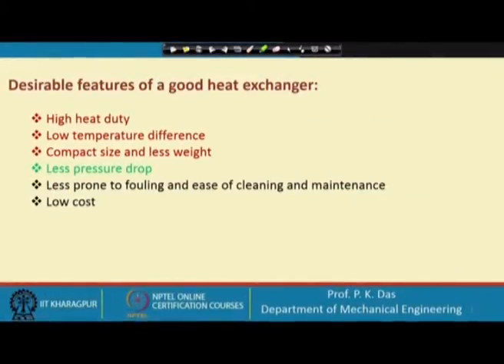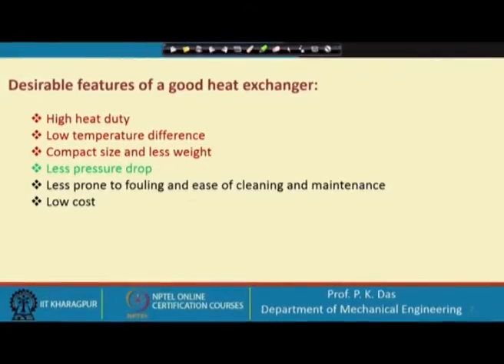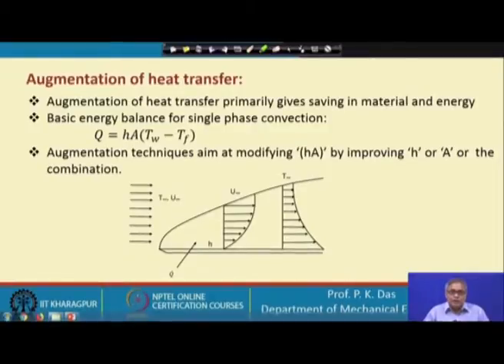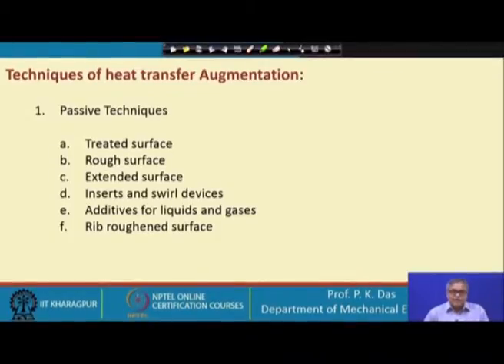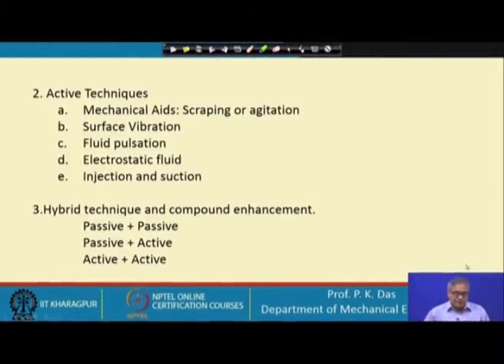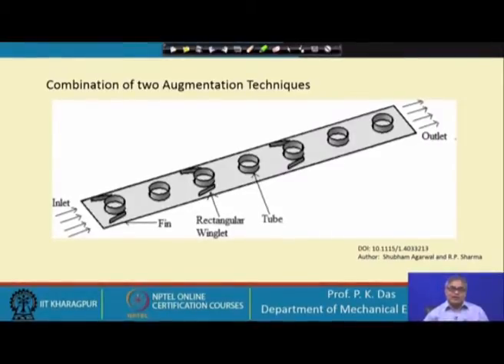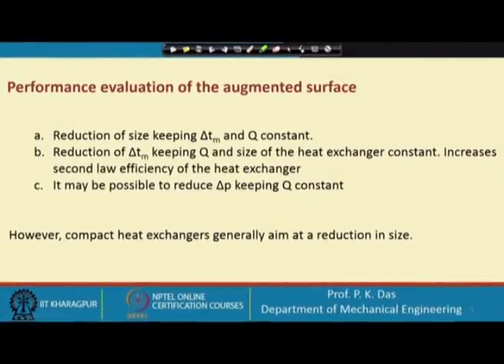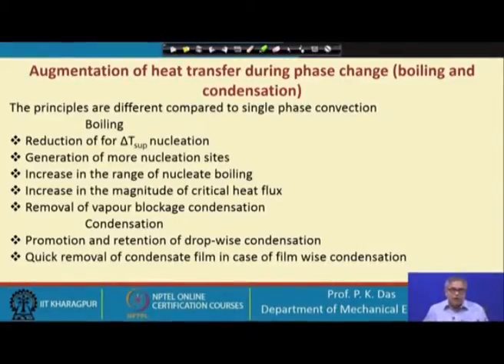Enhancement of Heat Transfer compact Heat Exchangers